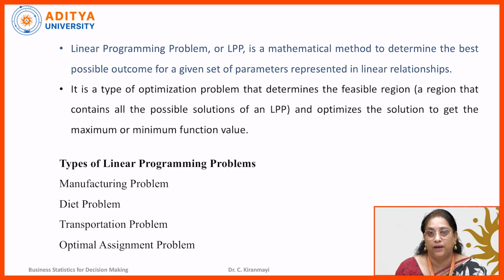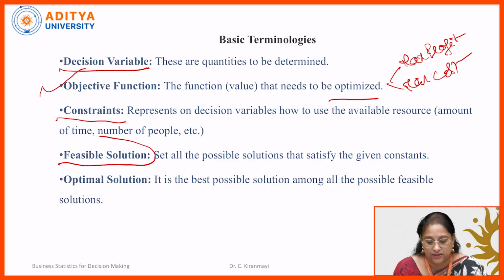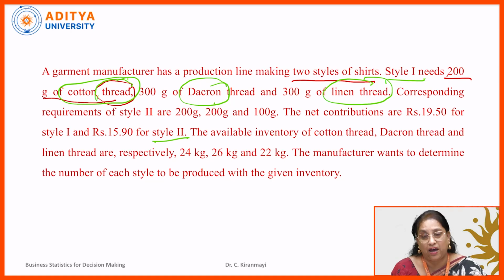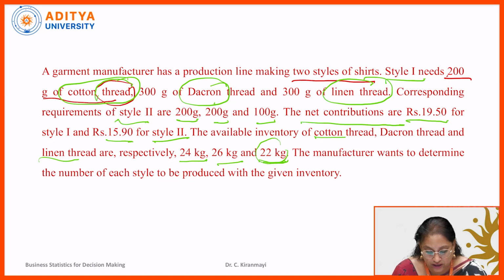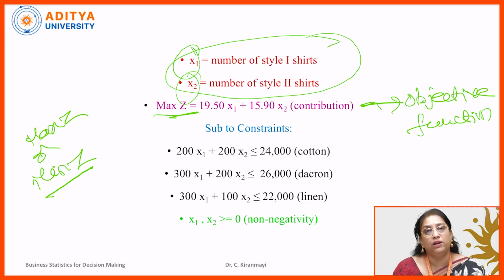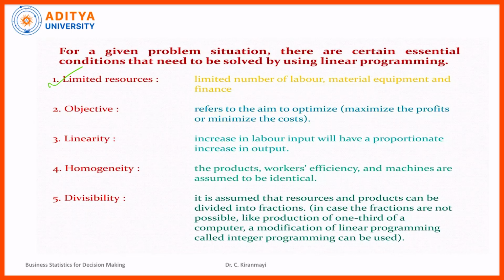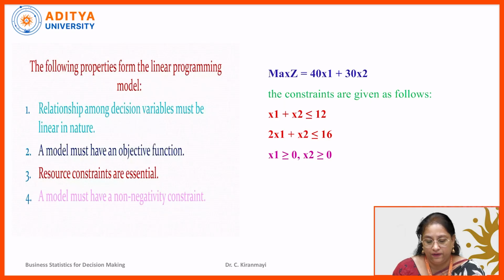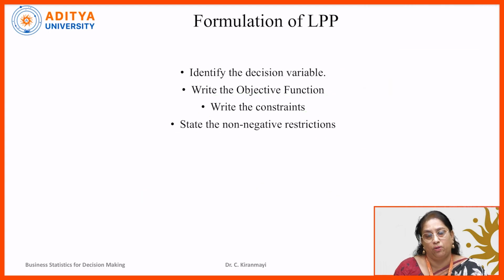Lecture - 18 | Linear Programming Problem | Dr.C.Kiranmayi | Aditya University - Surampalem